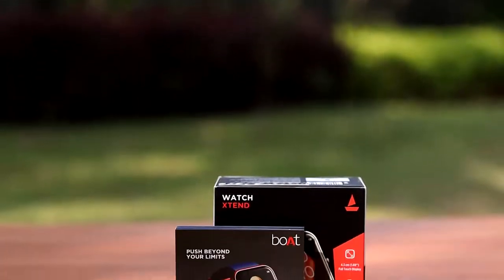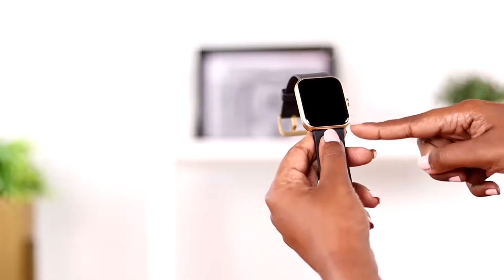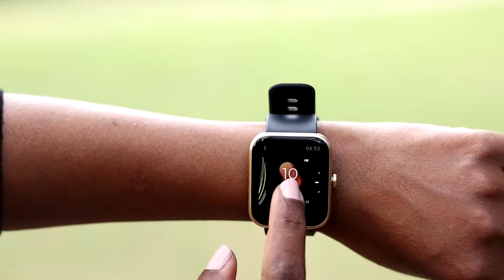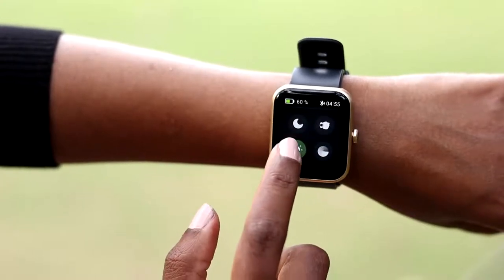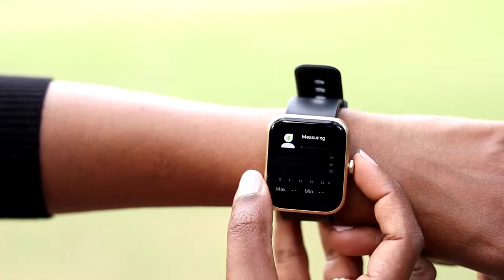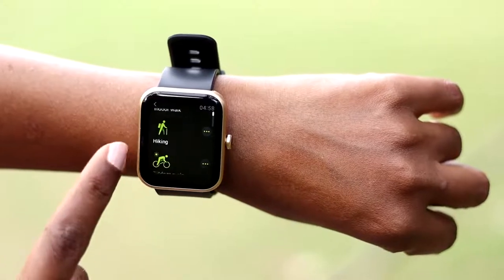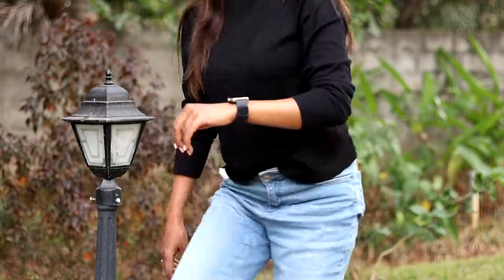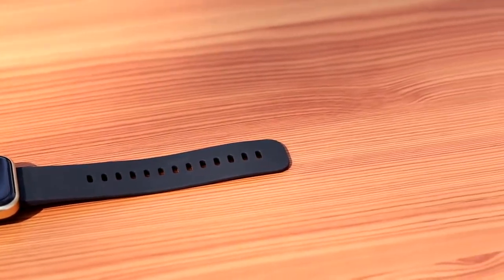boAt Xtend Smartwatch with Alexa Built-in, 1.69” HD Display, Multiple Watch Faces, Stress moniter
Link of this Digital watch is given below

boAt Xtend Smartwatch with Alexa Built-in, 1.69” HD Display, Multiple Watch Faces, Stress Monitor, Heart & SpO2 Monitoring, 14 Sports Modes, Sleep Monitor & 5 ATM Water Resistance(Pitch Black)